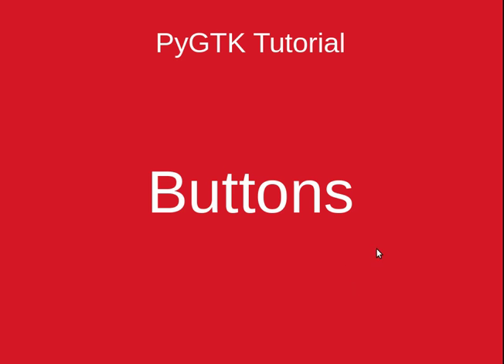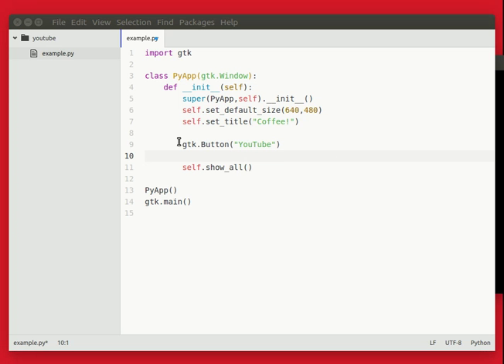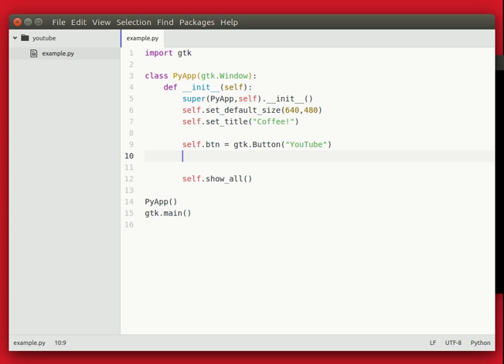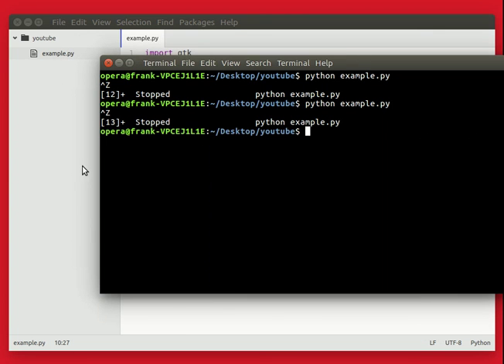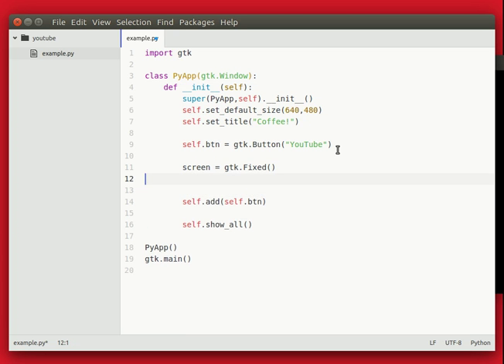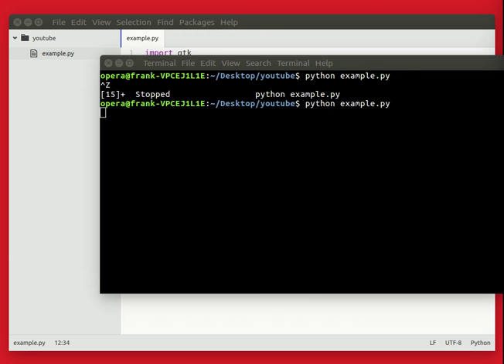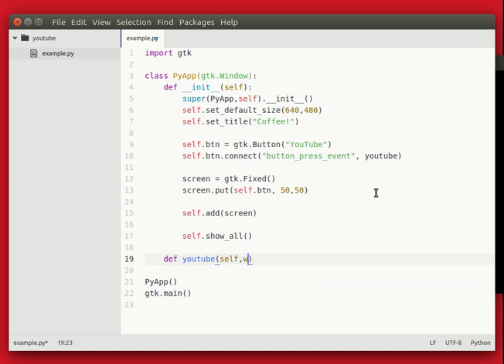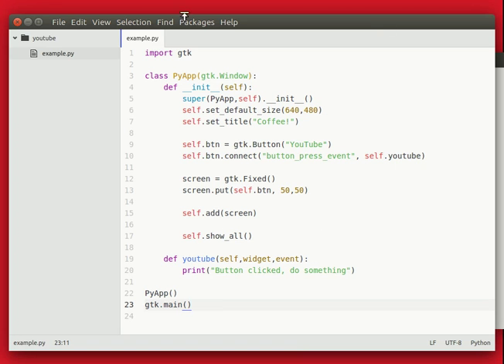PyGtk Tutorial - Buttons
Buttons in PyGTK. Desktop apps with Python.
Learn about callbacks and the use of buttons in PyGTK.